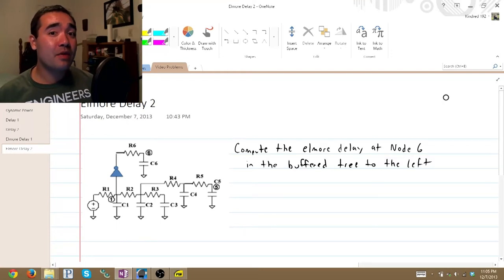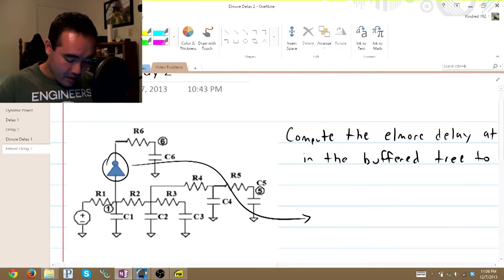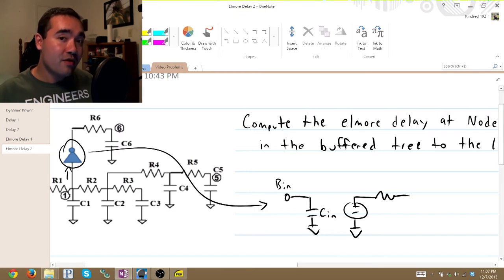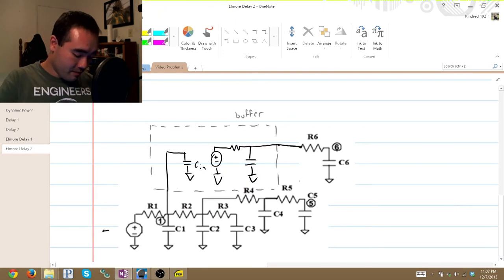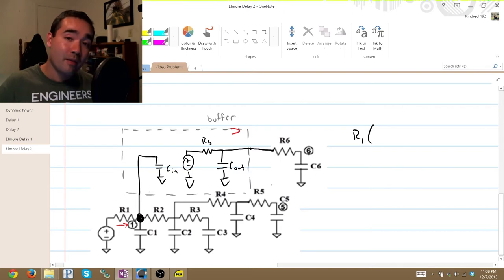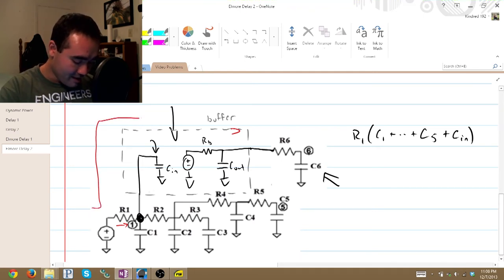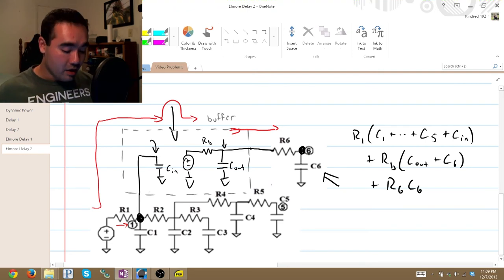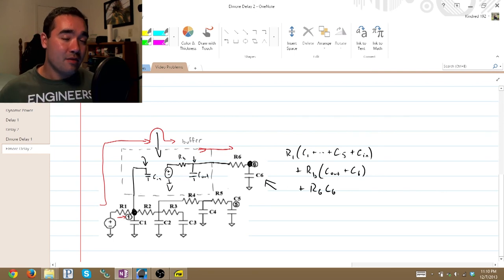IC Design I | SUPER EASY Elmore Delay...with Buffers!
A short video explaining how to calculate Elmore delay for a basic transistor circuit.  This time with buffers!